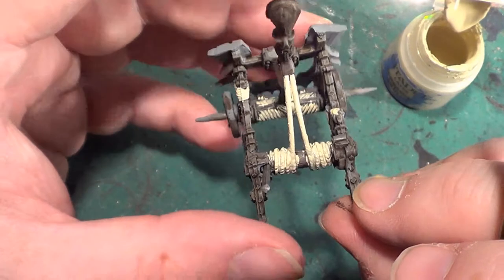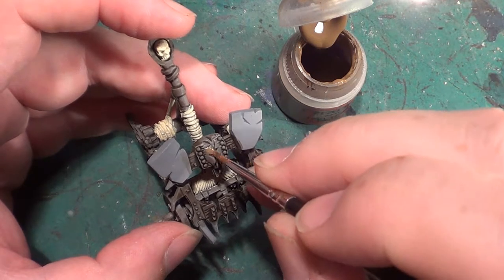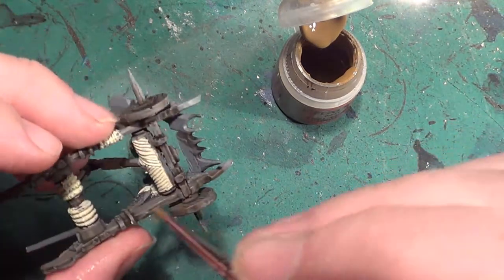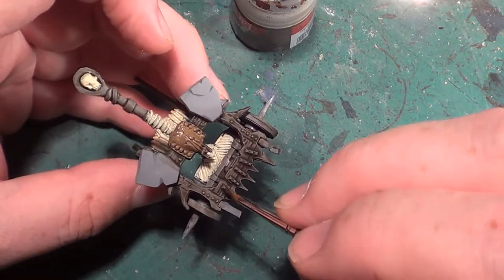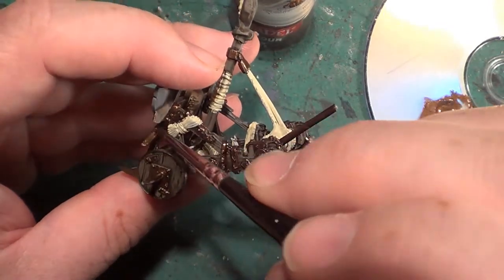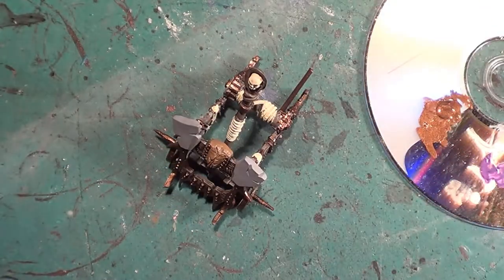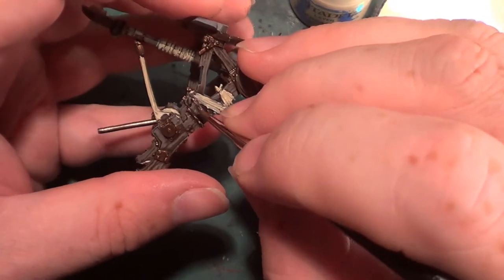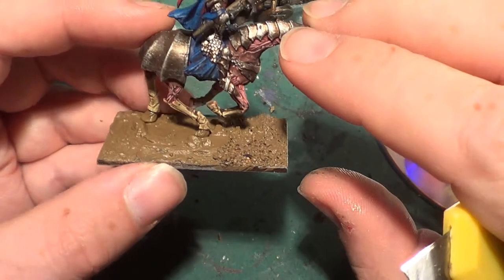KOW: Painting the Balefire Catapult - Prt2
Here's the second part in my painting guide for the Kings of War Undead Balefire Catapult. And in this video we concentrate on the basecoating of certain areas, picking out the metal parts etc. also another wash and then we start to highlight.